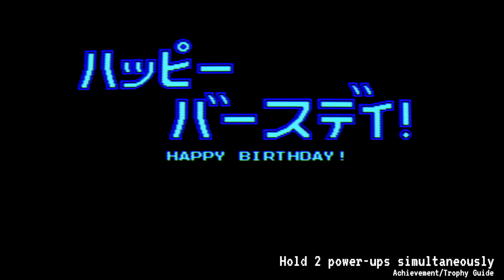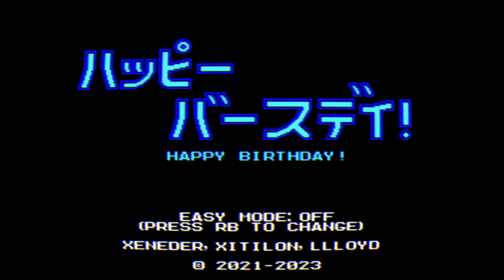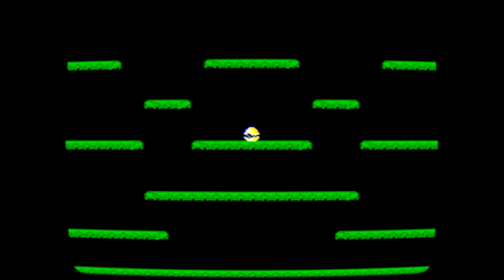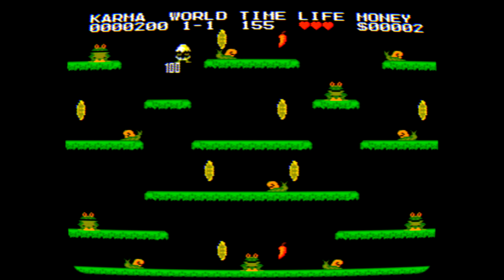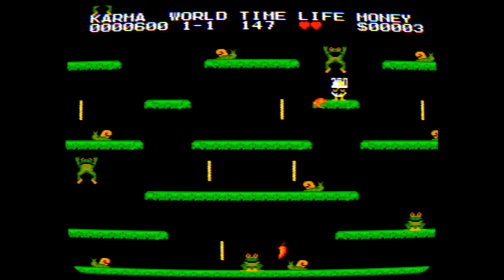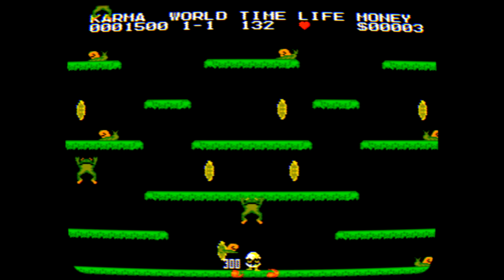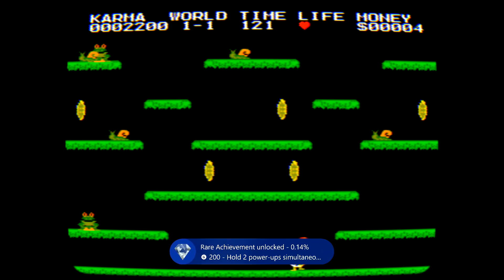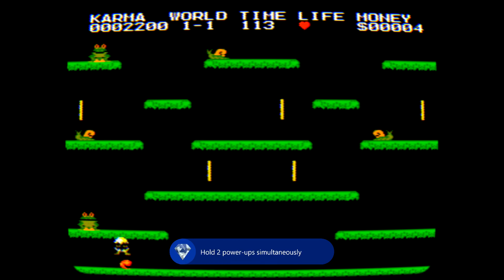Happi Basudei - Hold 2 power-ups simultaneously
Hold 2 power-ups simultaneously - Hold 2 power-ups simultaneously.